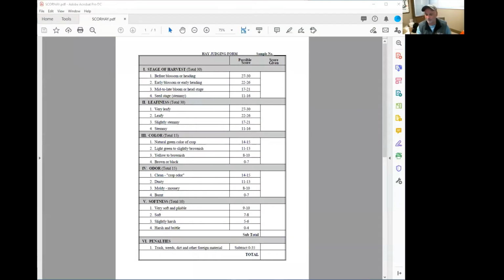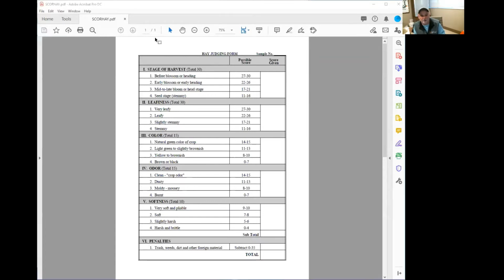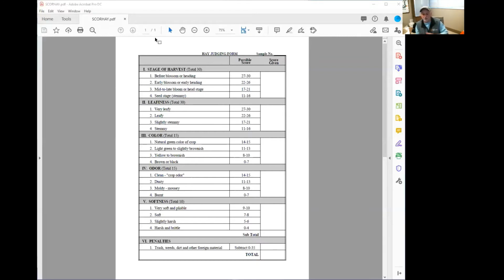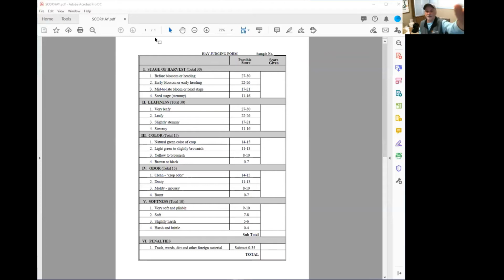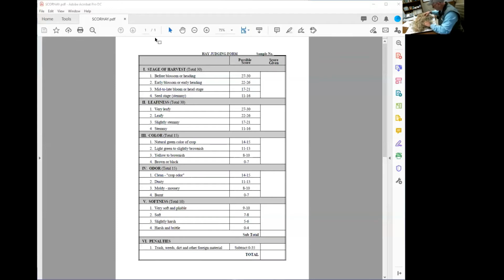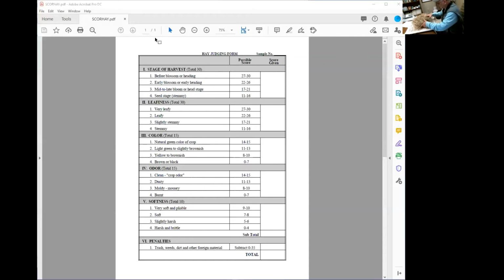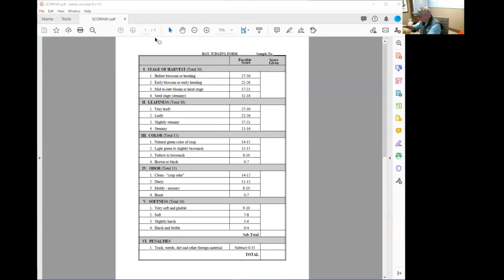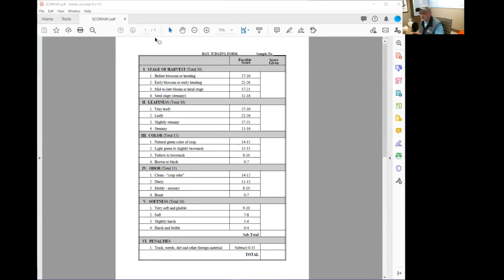Visual Hay Evaluation